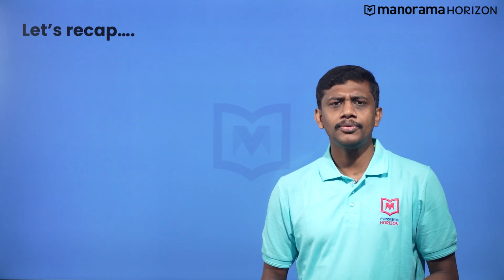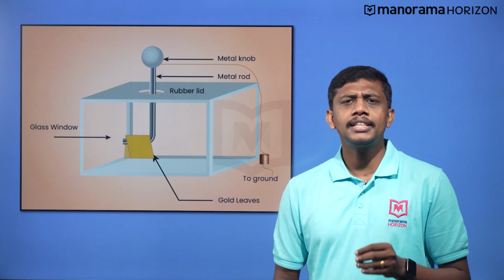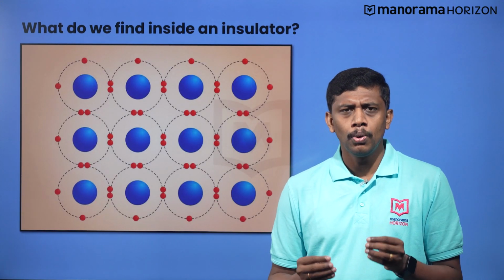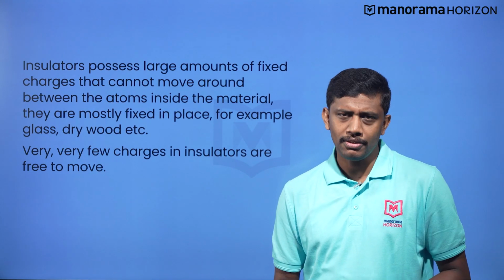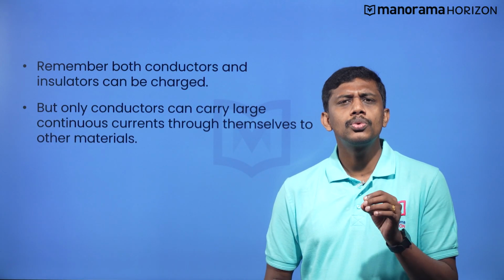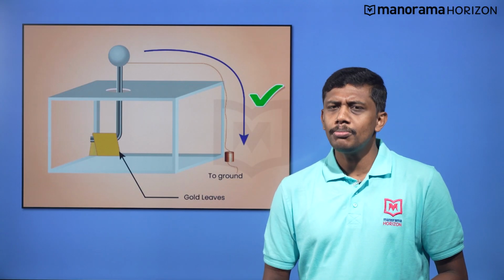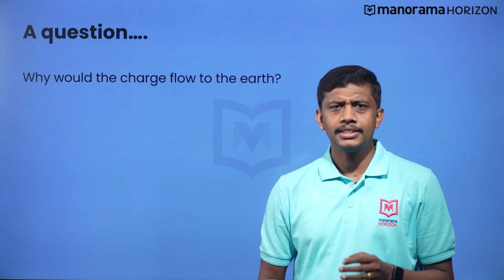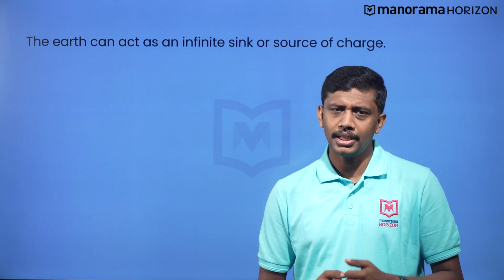Conductors and Insulators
In this video, you will receive an introduction to electric conductors and insulator through experiments.